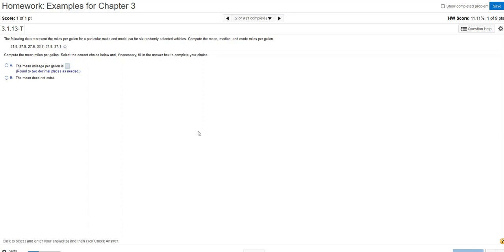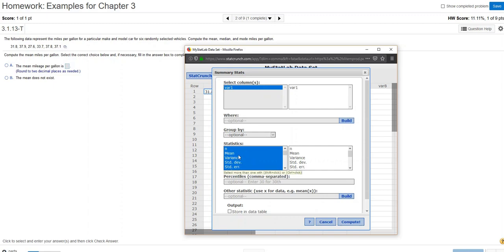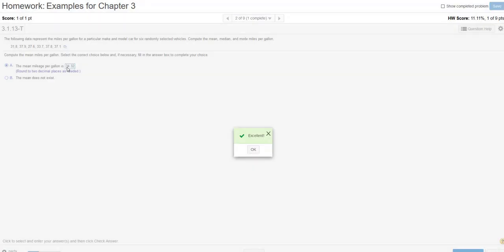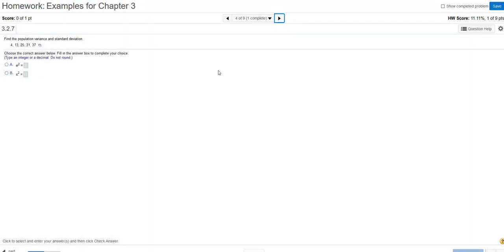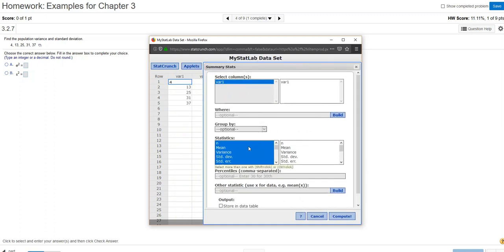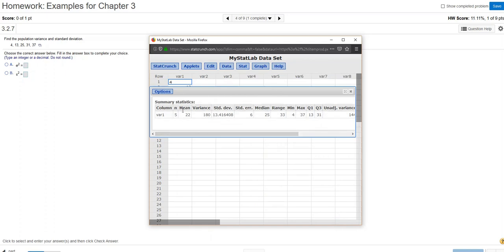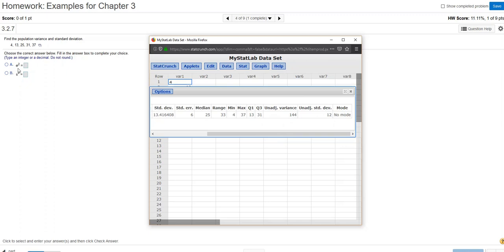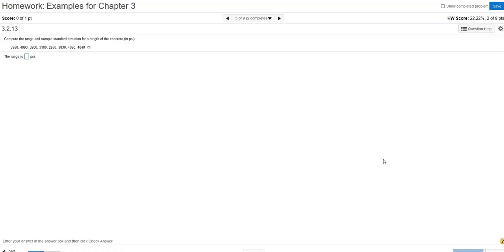StatCrunch and summary stats including population variance and standard deviation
This video runs about five and half minutes and shows how to use StatCrunch to calculate the population variance and population standard deviation of a dataset.